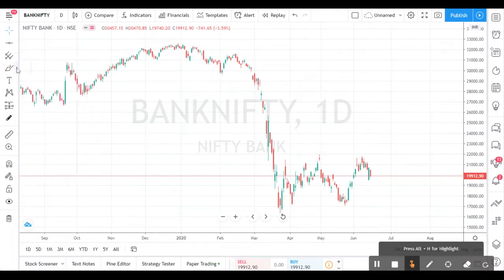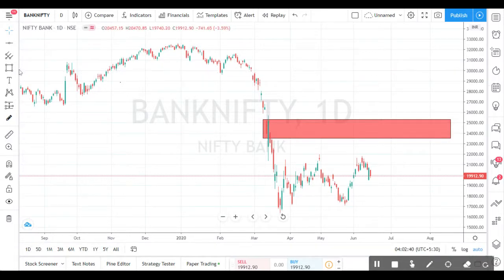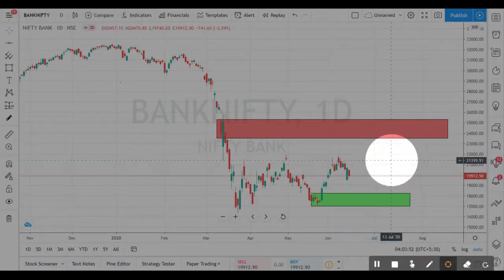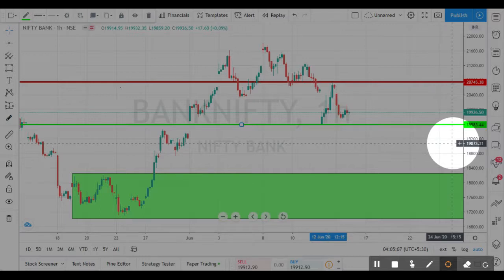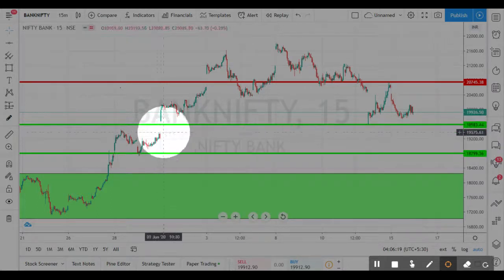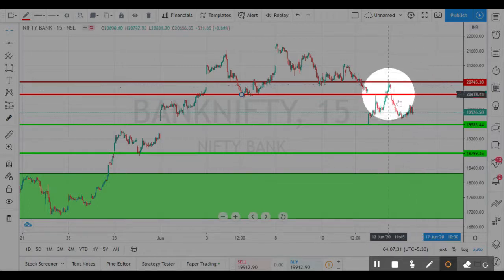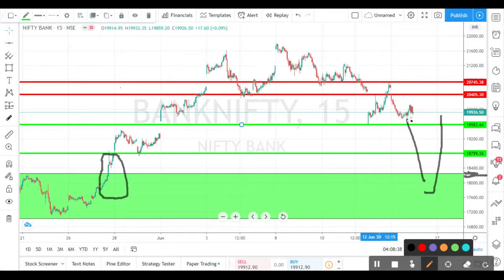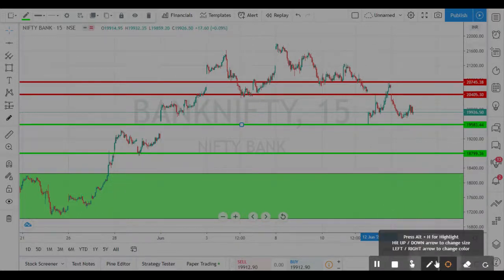bank nifty 16 june 2020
educational video

for any queries you can write us
thanks